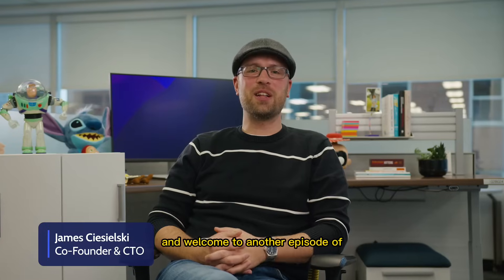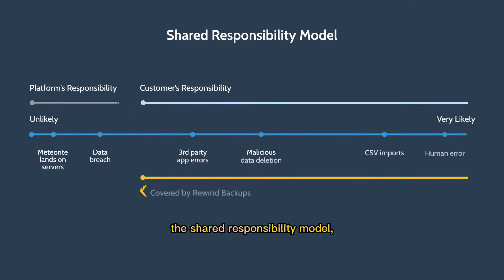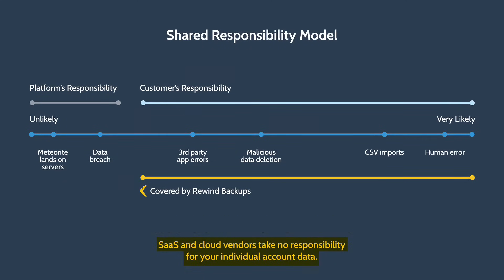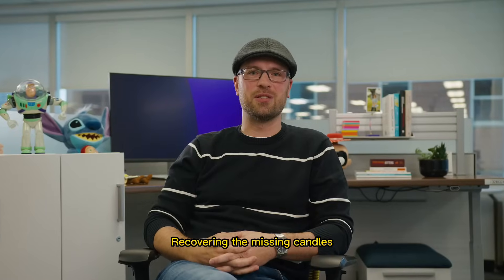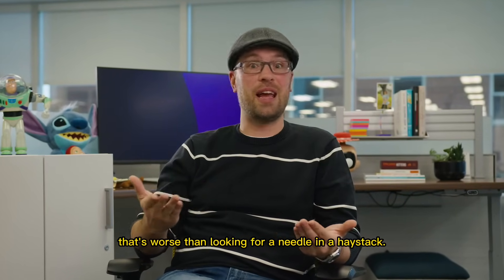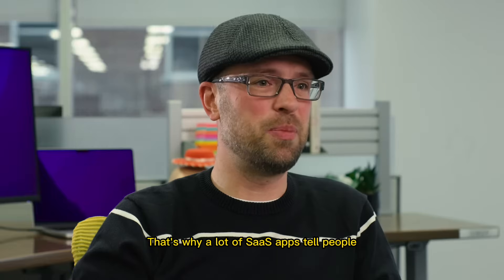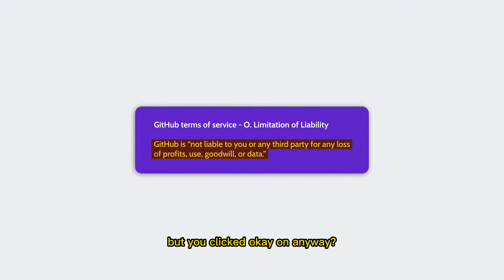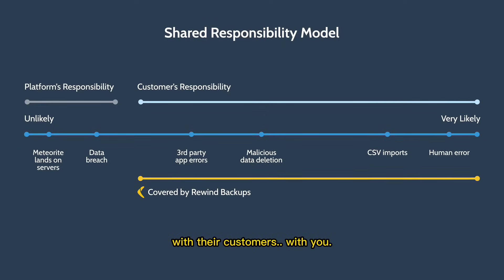Demystifying the Cloud: Breaking down the Shared Responsibility Model for SaaS Users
☁️ In the Clouds with Rewind: The Shared Responsibility Model

Rewind's Co-Founder and Chief Technical Officer, James Ciesielski, breaks down The Shared Responsibility Model: what it is, how it affects you as a user, and how it affects your SaaS data.

00:00 - Introduction
00:13 - Transition to Cloud
00:35 - Cloud Risks
00:56 - SaaS Platforms and Backups
01:20 - Shared Responsibility Model
02:06 - User's Data Responsibility
02:53 - Backup Frequency
03:15 - Separate Data Storage
03:28 - Conclusion